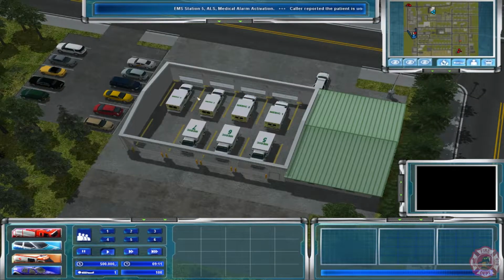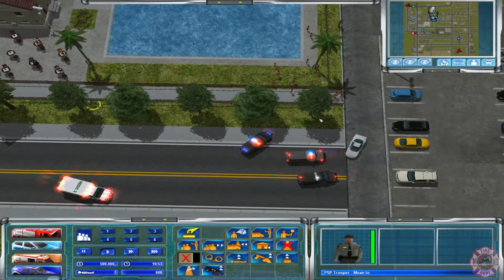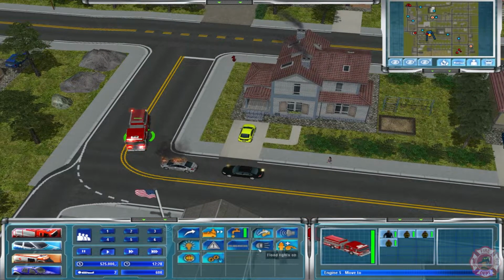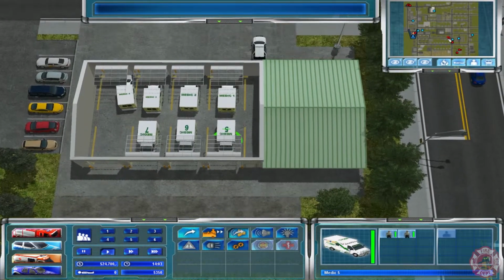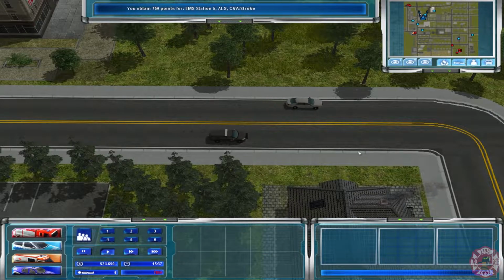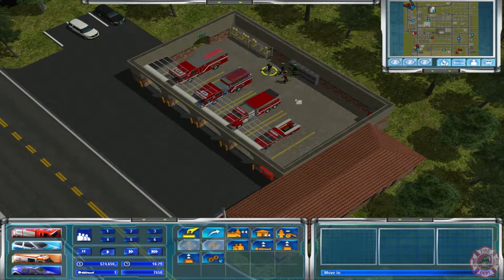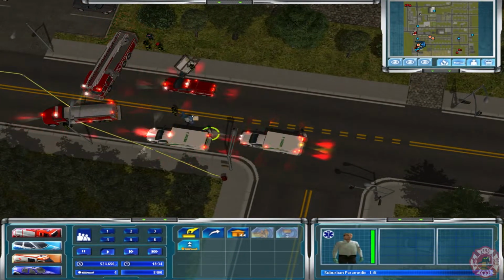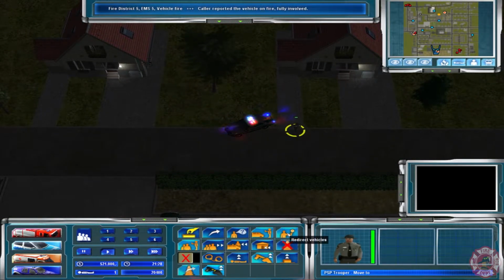Fires and Helicopters! | West Falls Township | EM4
Welcome to another Emergency4 modded video! In this series I play different user-made modifications for Emergency 4, and occasionally give feedback drawing on my real-life experience as a Firefighter/EMT and Life Flight EMT. Today, we are taking a look at the West Falls Township modification by SlateDragon1. A link to the mod (if publicly available) can be found on the spreadsheet linked below.